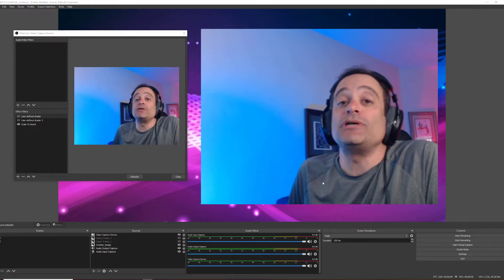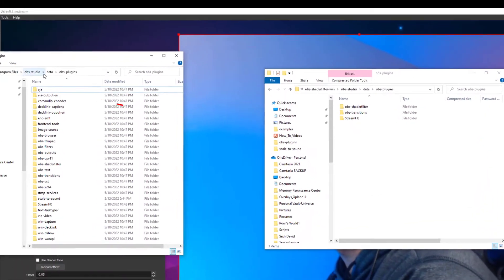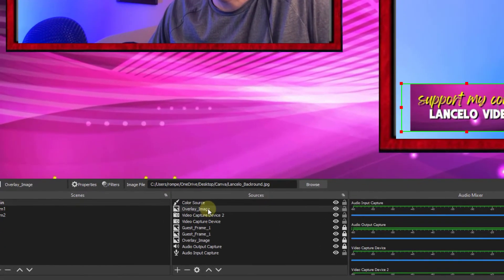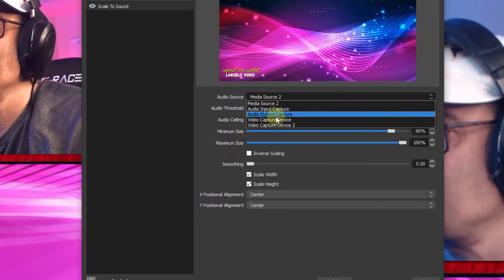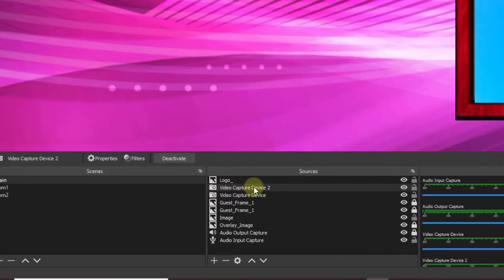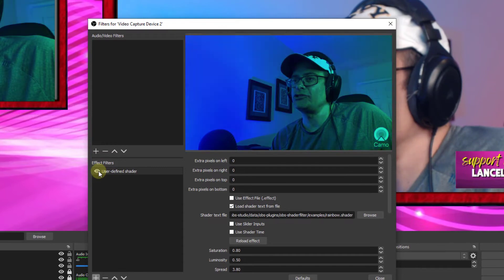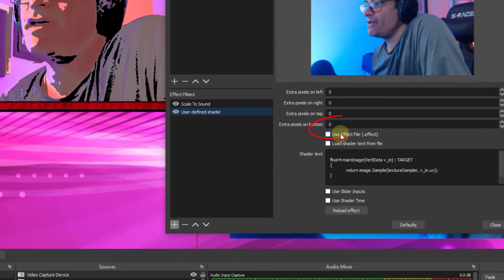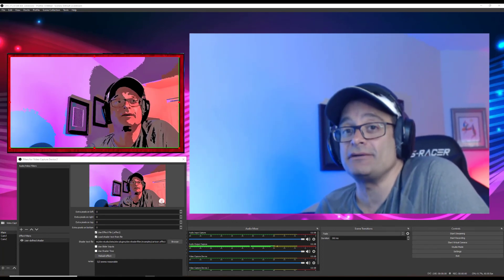Special Effects in OBS for Free!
In this video we will show you how to add amazing special effects and filters to your OBS live  streams to make then look more professional and exciting!